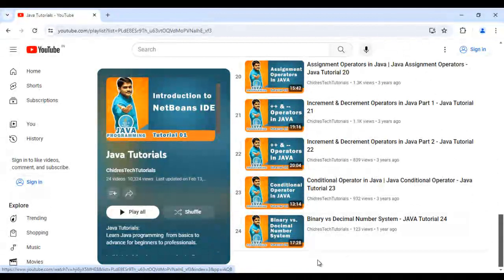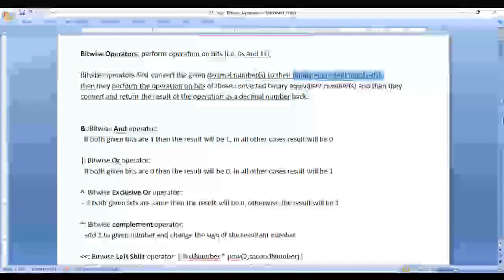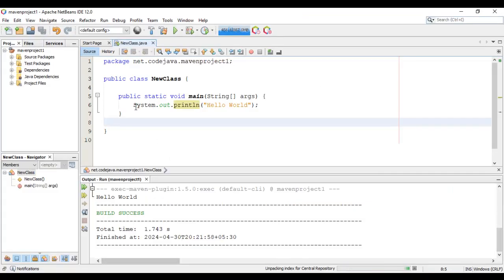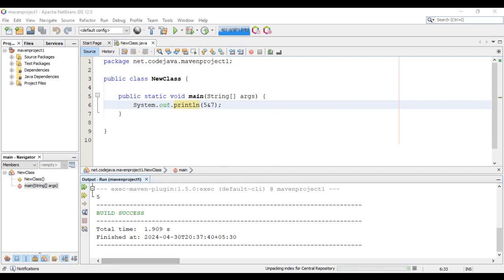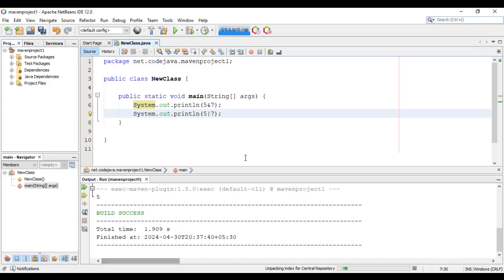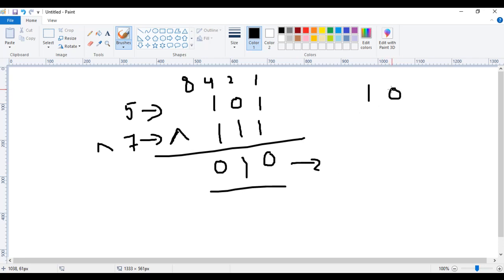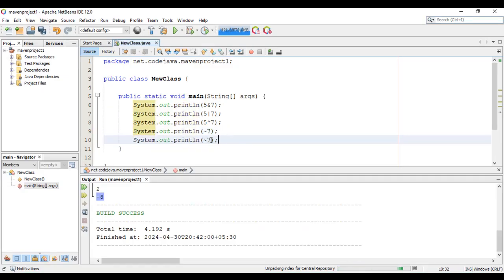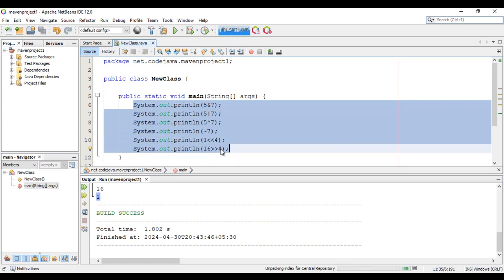Bitwise Operators in Java - JAVA Tutorial 25 🚀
► Explore bitwise operators in Java with this tutorial. Learn about the various bitwise operators, including AND, OR, XOR, NOT, and shift operators, and how they manipulate individual bits within data types. Perfect for beginners looking to master low-level operations in Java programming.